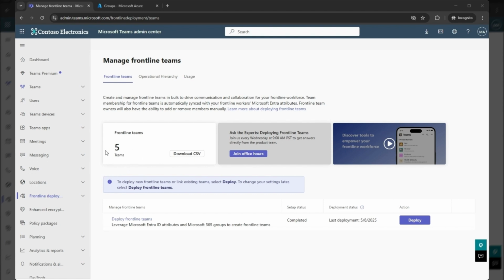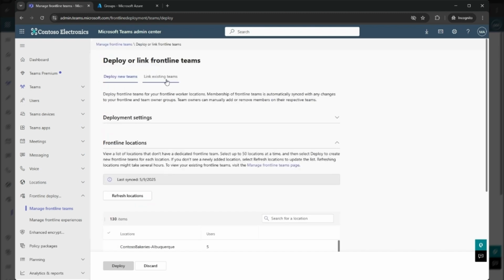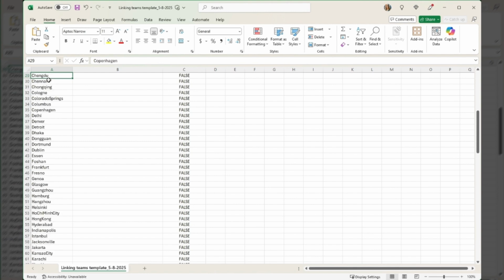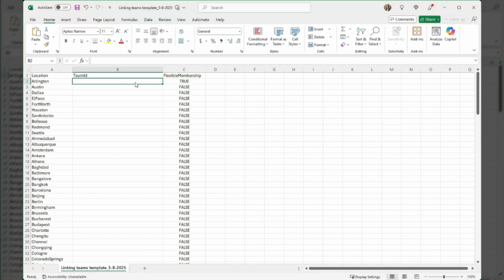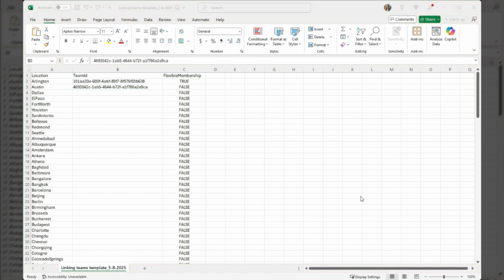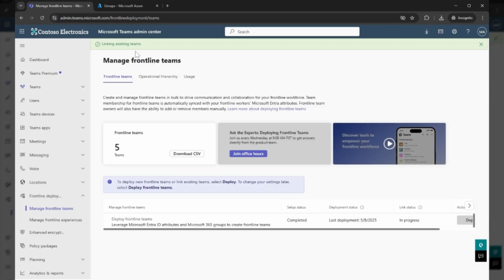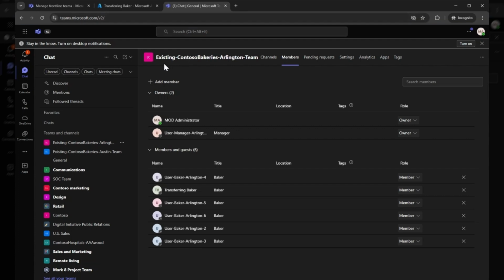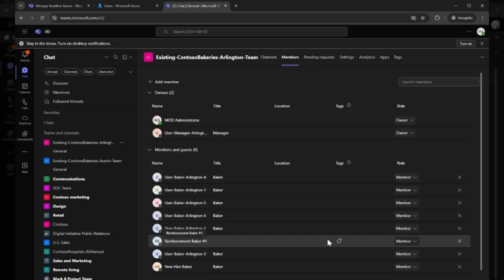Link existing Frontline Teams to be managed with Flexible membership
Learn how to link your existing frontline teams in Microsoft Teams using flexible membership. This feature lets you easily manage team members based on their roles and attributes— no manual updates needed!

Explore this and other frontline innovations in our Frontline Friday series